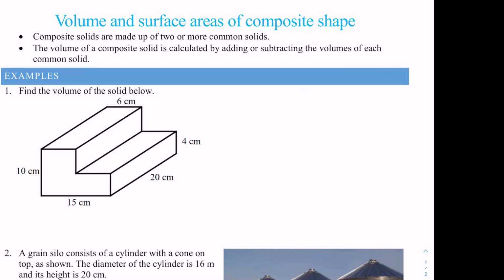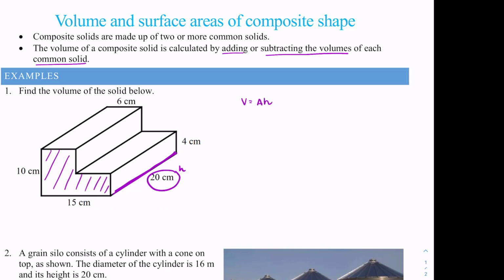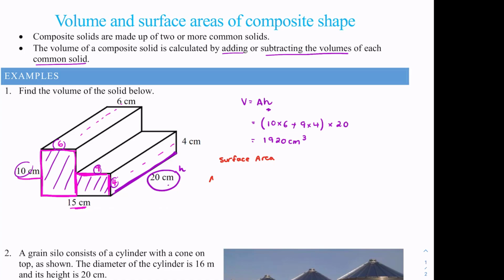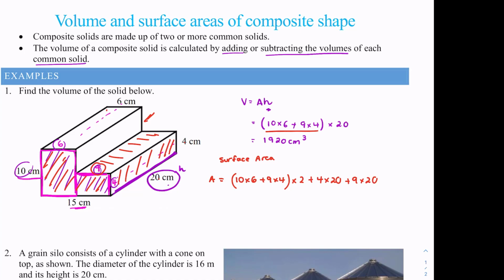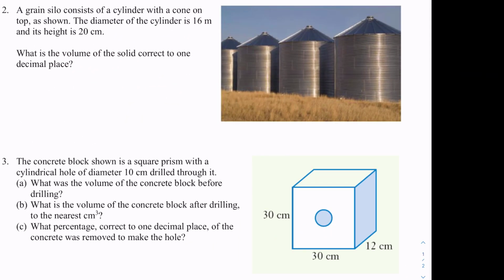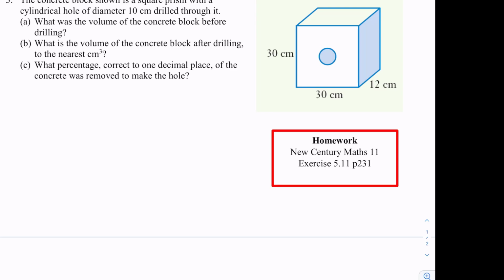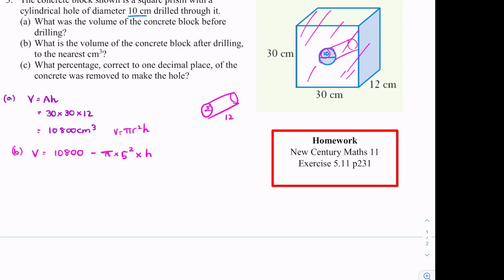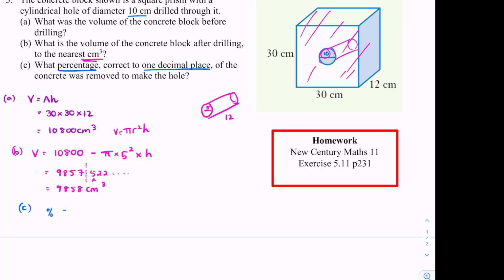Volume and surface area of composite shapes